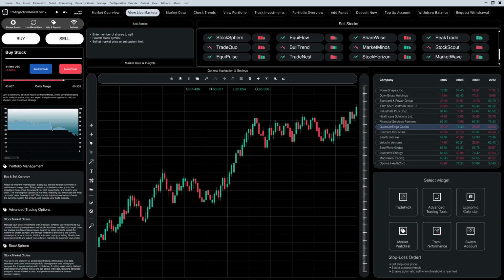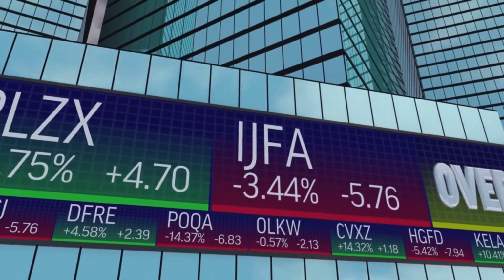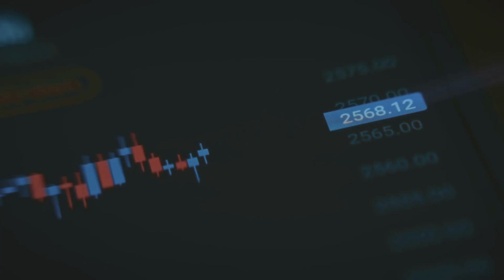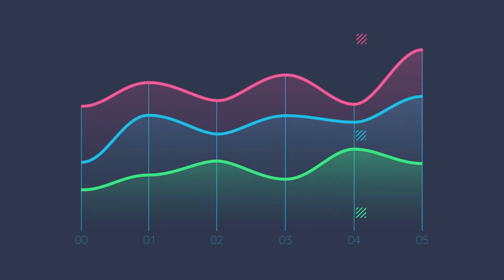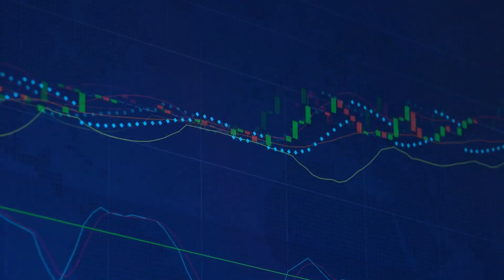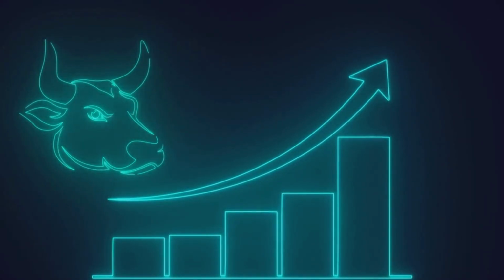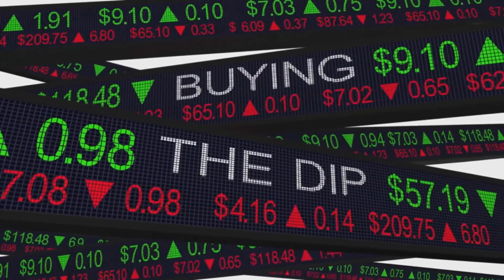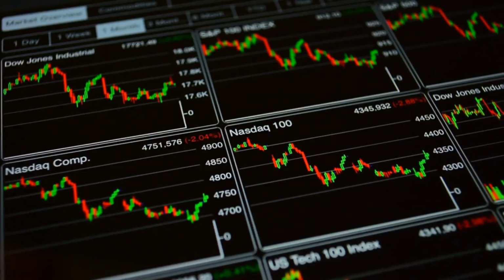The Ultimate Leap Entry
Many fail at option trading simply because they enter the positions at the wrong time. Become a professional trader and learn the correct signals to indicate when to enter the most profitable strategy used in the market the Leap.